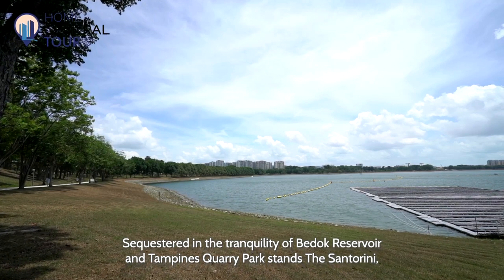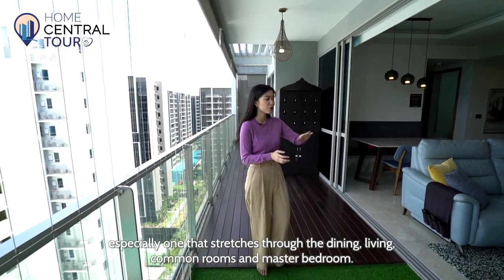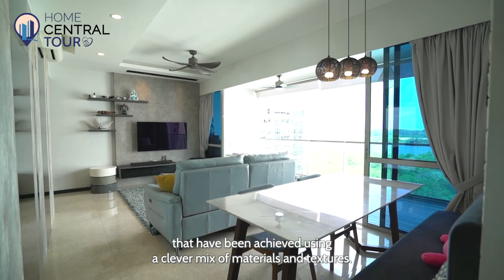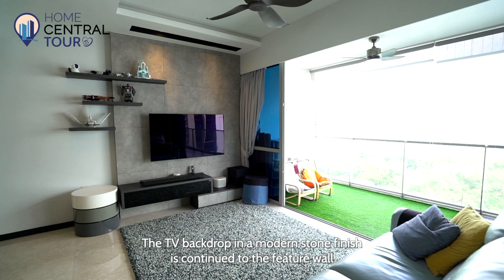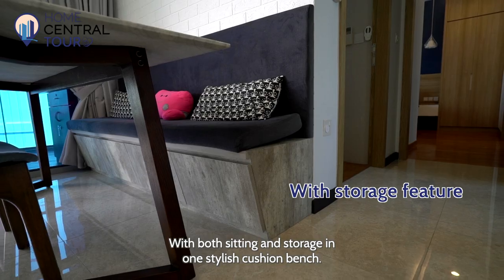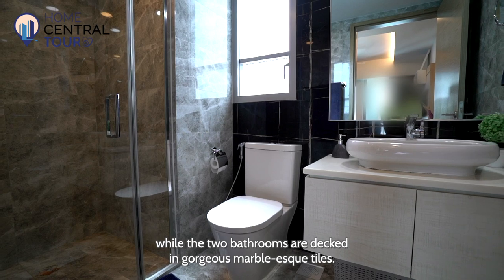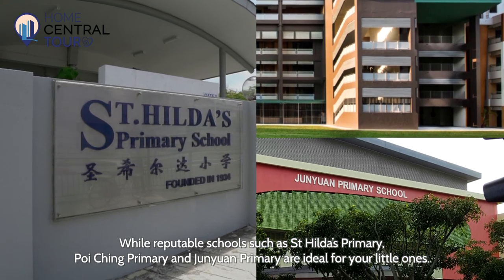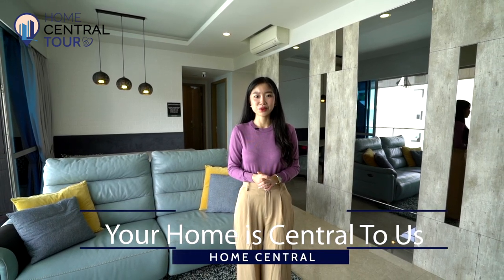$1.48M Rare Unit With Breath-Taking Quarry & Pool View In Tampines | Singapore Property Home Tour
Sequestered in the tranquility of Bedok Reservoir and Tampines Quarry Park stands The Santorini, a condominium that reflects the natural beauty of its surroundings. Today, Home Central is proud to show you this 3-bedder unit that's perched on a very high floor and has the best view of this entire development. With unblocked quarry and pool view is extremely rare, especially when it stretches through the dining, living, common, and master bedrooms.

The location of this property gives you convenient access to TPE, PIE, and even the CTE - via the Bartley Viaduct. Amenities abound within this matured regional center of Tampines, with shopping malls (Tampines Mall, Century Square, Tampines 1 & Our Tampines Hub) easily reachable in 5 mins by car; while reputable schools such as St Hilda's Primary, Poi Ching Primary, and Junyuan Primary are ideal for your children.

Living area 0:57
Step into this home and what greets you is a contemporary interior full of thoughtful design elements that have been achieved using a clever mix of materials and textures. The owners have invested a hefty $100k into renovations, and it shows. At the wide entryway, a generous built-in shoe cabinet allows for ample storage, venture further in and this is what you get - a spacious living and dining area in an efficient rectangular layout, with the backdrop of a jaw-dropping view that ushers in an abundance of natural light and a crisp breeze. Quality lighting within a false ceiling helps to create a cozy and inviting atmosphere, while a total of 3 feature walls add sophistication to the space. The TV backdrop in a modern stone finish is continued to the feature wall that runs along the entire side of the living and dining areas. Strategic placements of mirror accents help to reflect the light that comes in from full-length windows, making the space look even bigger.

Dining area 1:51
This dining nook that can easily seat 6,  is where you'll find the third feature wall in a stunning white brick. This space-saving solution anchors the space - giving you both seating and storage in one stylish cushioned bench. Now for the good-sized kitchen - it  has been immaculately kept and features plenty of upper and lower cabinets in a neutral colour palette.

Moving on to the highlight of this unit, and what we're most thrilled to showcase - the million dollar view. An unblocked quarry and pool view like this is extremely rare, and stretches right through the living and dining area, across to the common rooms and the Master bedroom. And the best part, your large balcony is where you can take it all in! Warm wood decking and invisible grills have already been installed, making it ready for entertaining friends and family. Simply put out a dining set and you are all ready for an alfresco experience with an unbeatable view.

Master bedroom2:18
In the spacious Masterbedroom, light and warm wood tones are used for the large L-shaped built-in wardrobes and is echoed through the customised King-sized bedframe and accompanying side tables. A seamless TV feature wall complete with storage sums up the space. The remaining 2 common rooms are of a good size and also come fitted with built-in wardrobes, while the 2 bathrooms are decked in gorgeous marble-esque tiles.

So if a second-to-none view and unparalleled privacy is part of your wish-list for a home, then this is definitely a unit worth seeing. Being so close to mature estates like Tampines, Bedok and Simei also means that modern day conveniences are aplenty. And if you enjoy the great outdoors, you've got Bedok Reservoir and Tampines Quarry Park right at your doorstep.

📲 Call  Lorraine Tan @ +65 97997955 or Lyndon Leong @ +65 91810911 for an exclusive viewing today!

𝐀 𝐠𝐨𝐫𝐠𝐞𝐨𝐮𝐬 𝐮𝐧𝐢𝐭 𝐧𝐨𝐭 𝐭𝐨 𝐛𝐞 𝐦𝐢𝐬𝐬𝐞𝐝!